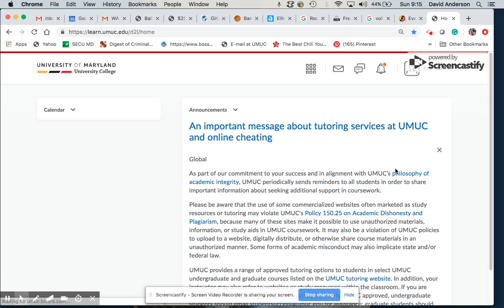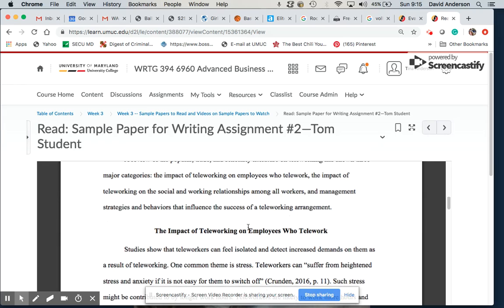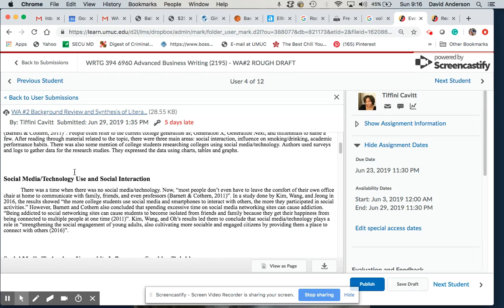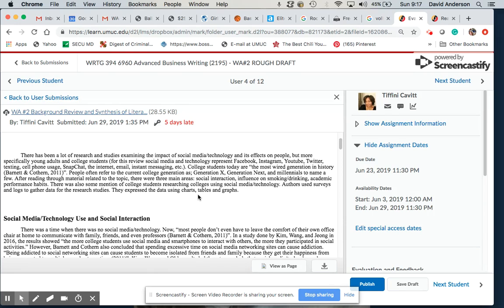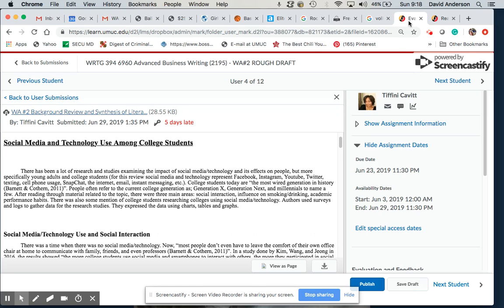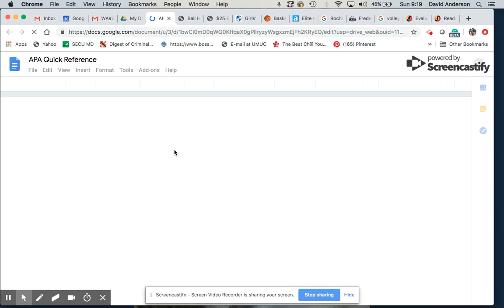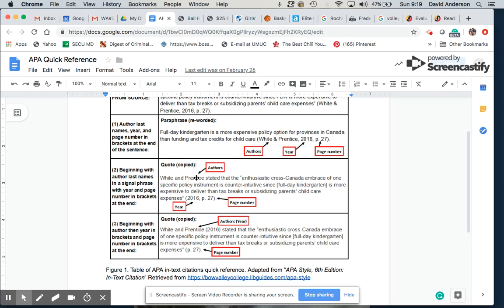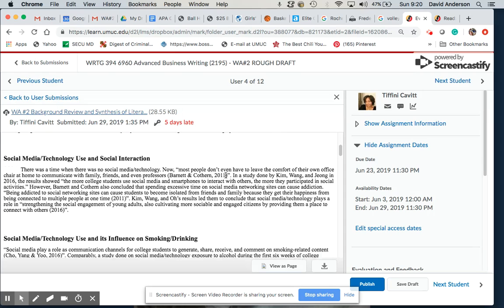Jun 30, 2019 9:22 AM